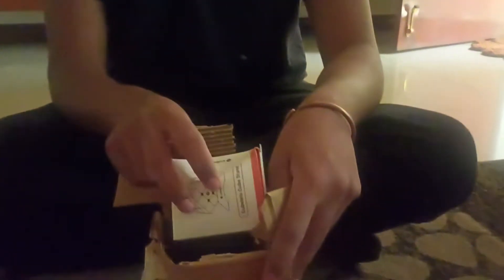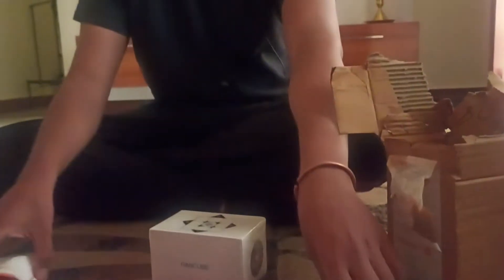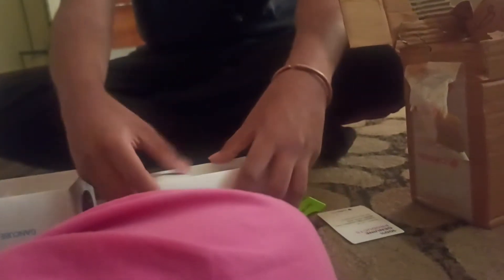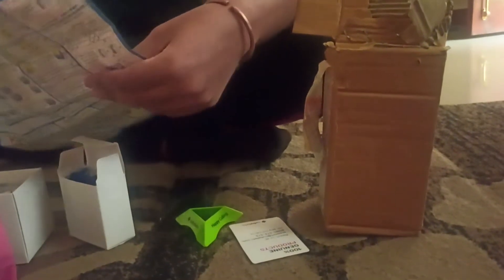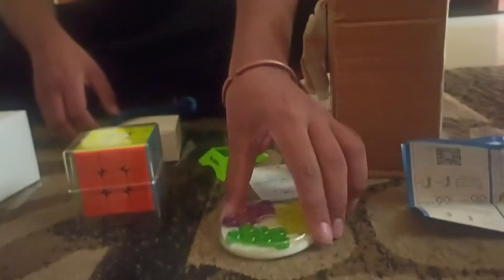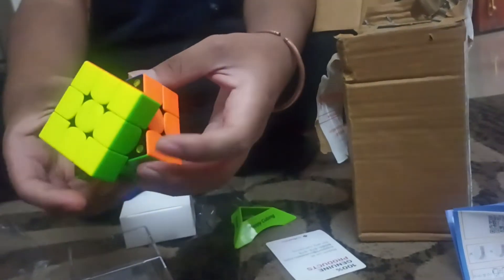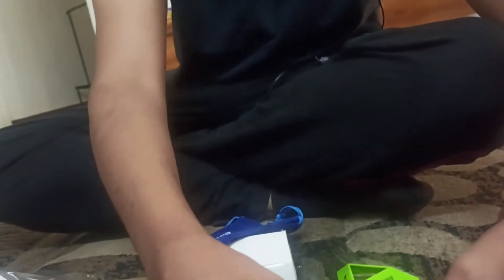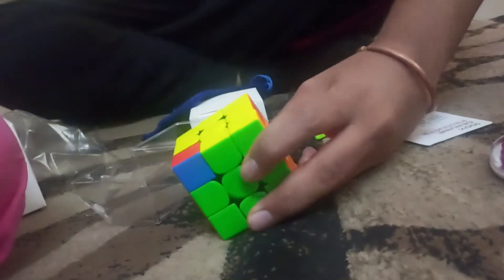gan 356m scuffed unboxing